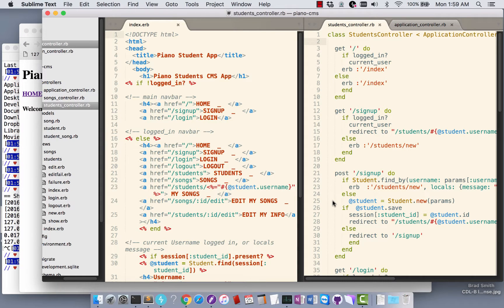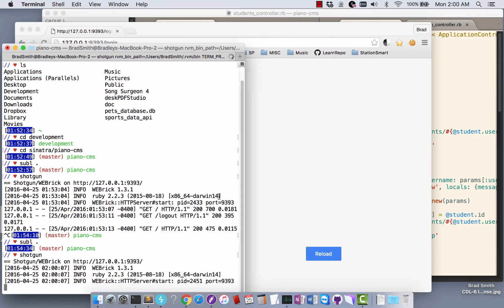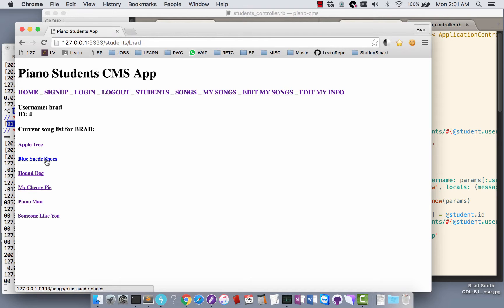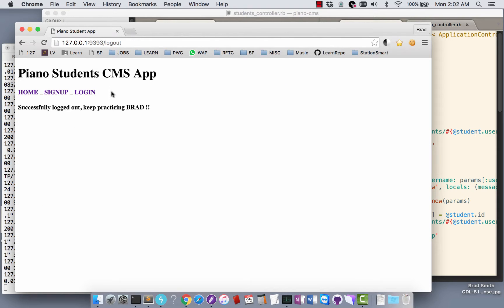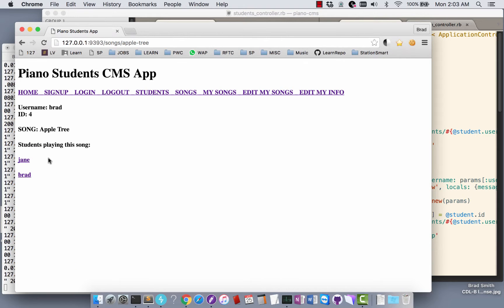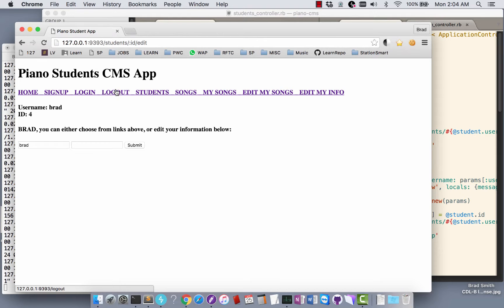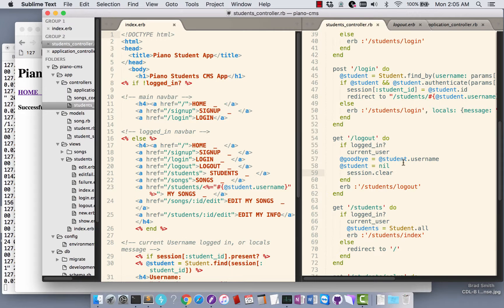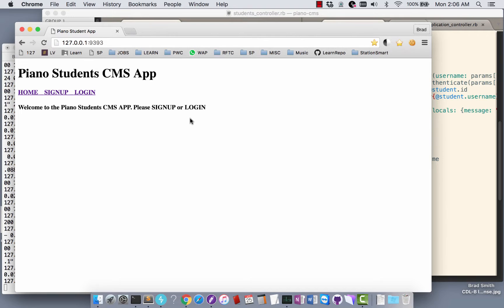piano-cms-walkthrough-v1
Basic MVC application using Sinatra and Ruby